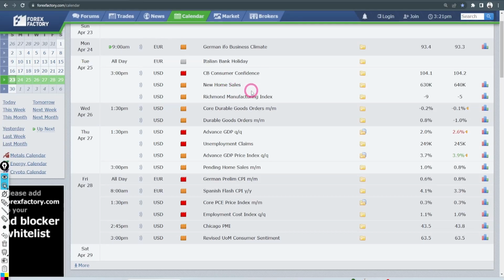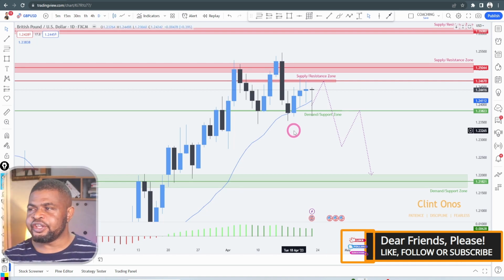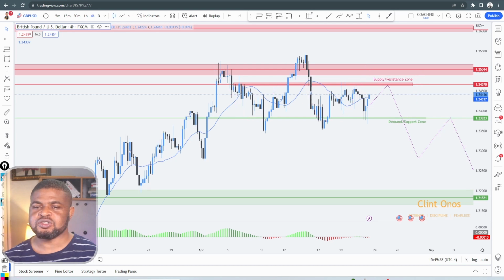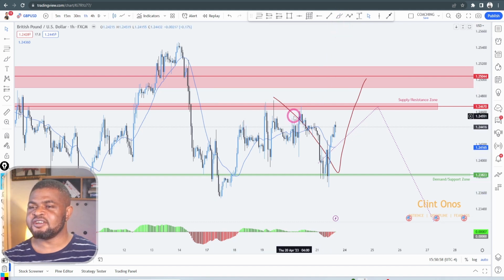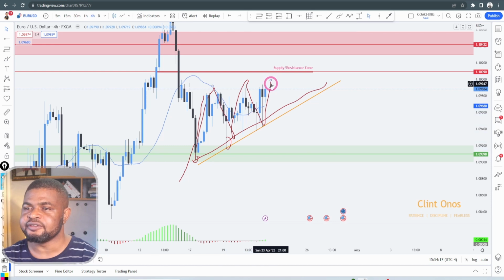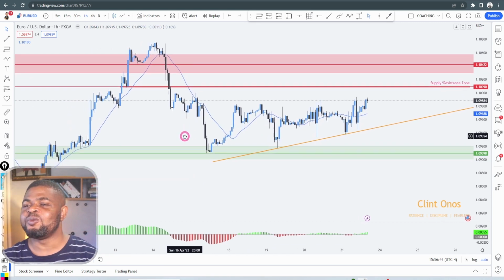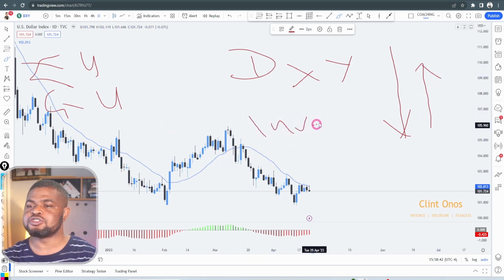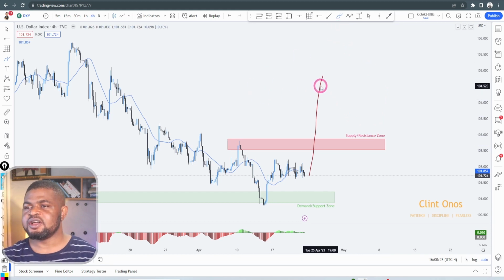Forex Success Formula: Analyzing EUR/USD, GBP/USD & Dollar Index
Unlock the secrets of Forex trading with our Forex Success Formula! In this insightful video, our expert analysts take you on a journey through the world of EUR/USD, GBP/USD, and the Dollar Index, revealing valuable strategies and tips to help you succeed in the competitive Forex market.

We begin by breaking down the EUR/USD and GBP/USD pairs, diving deep into the key technical indicators, support and resistance levels, and market trends that impact these popular currency pairs. We then turn our attention to the Dollar Index, exploring how it influences the global Forex landscape and what it means for your trading strategies.

Throughout the video, TraderClint, TA expert shares their extensive knowledge and experience, demonstrating how to apply technical analysis to identify high-probability trade setups and manage risk effectively. Whether you're a seasoned trader or a beginner just starting your Forex journey, this video is packed with actionable insights and tips that will empower you to make informed decisions and improve your trading results.

0:00 Intro
1:02 High-Impact News for GBPUSD and EURUSD pairs
2:44 GBPUSD Technical Analysis
7:25 EURUSD Technical Analysis
13:20 Dollar Index Forecast
16:37 Conclusion

Don't miss out on this invaluable resource for Forex traders of all levels! Join our trading community, and let's achieve Forex success together!

IMPORTANT RESOURCES!
► New to Crypto World? Join Binance FREE & get a Massive Discount!

► How I Build & Host My Websites with AI FOR FREE

► NEW HERE?
This is no doubt the most reliable hub to learn how to make money online and offline.
We upload New videos always about the following topics:
➜ Digital Marketing
➜ How to Make Money Online
➜ Best Investments Ideas
➜ Personal Finance
➜ Entrepreneurship
➜ NFTs Gaming / Crypto Investing / Best Stocks